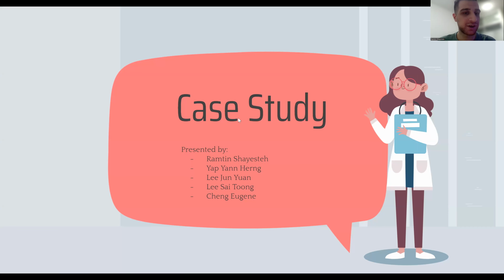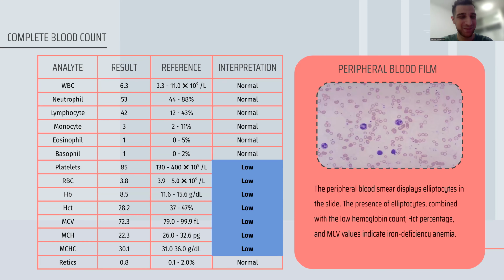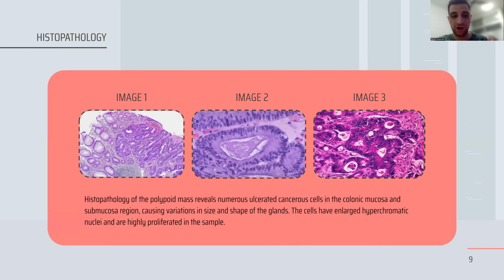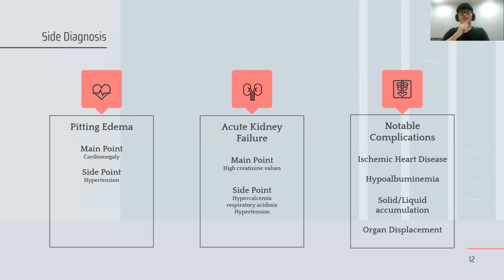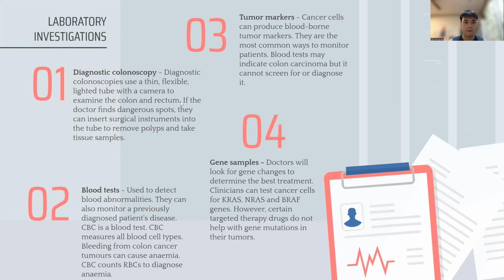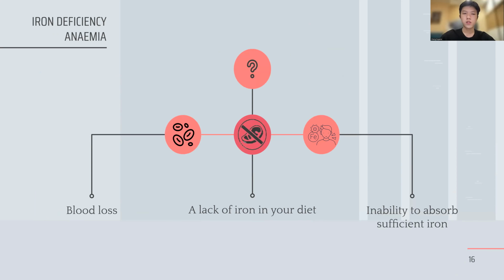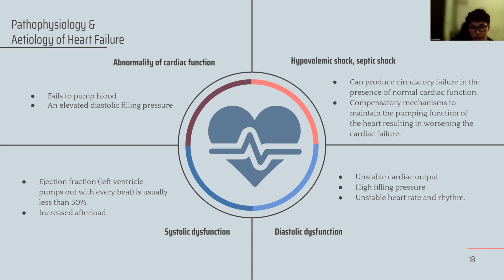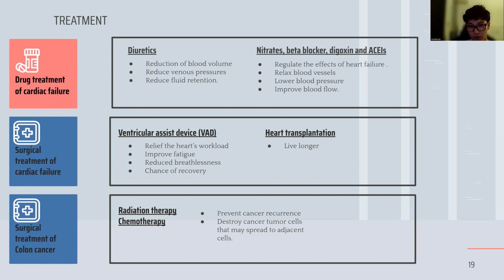Human Pathology Group Assignment Part B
Names:
Ramtin Shayesteh (0352812)
Cheng Eugene (0347526)
Lee Sai Toong (0352806)
Yap Yann Herng (0352908)
Lee Jun Yuan (0353344)